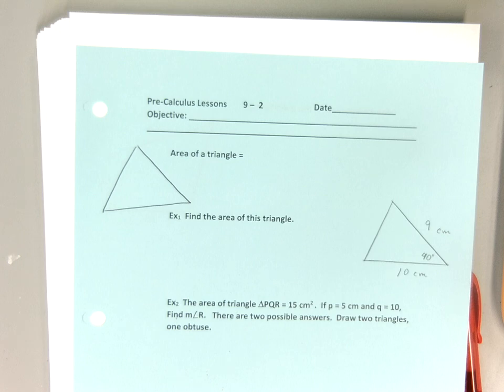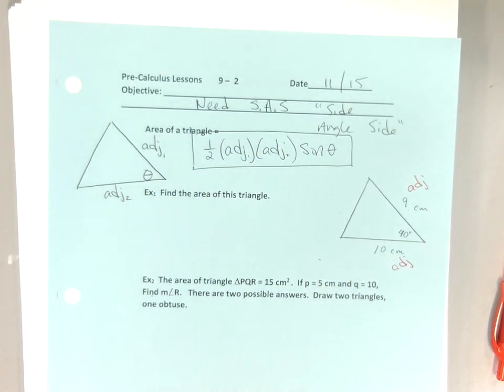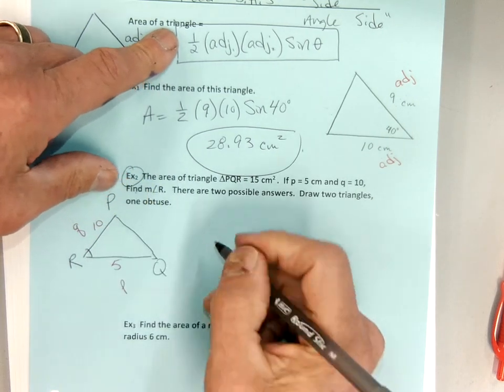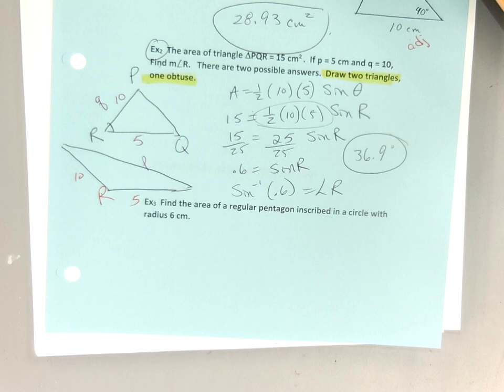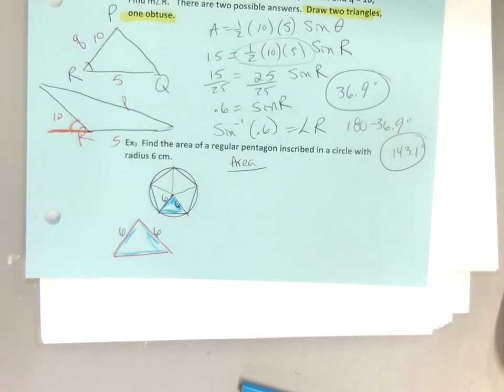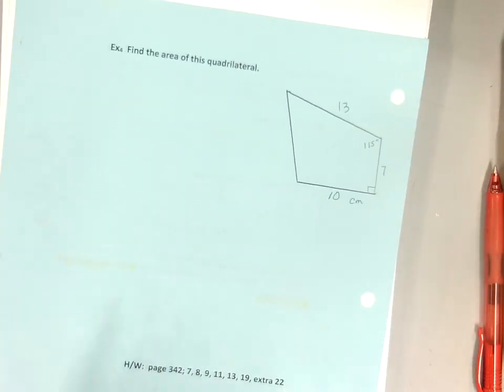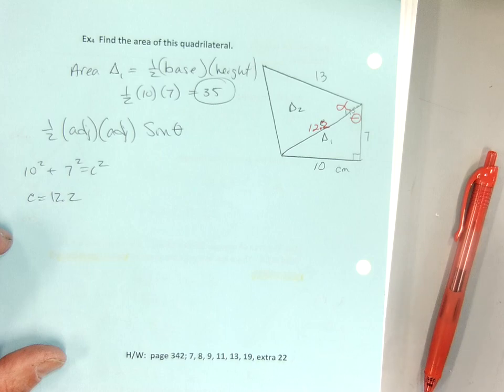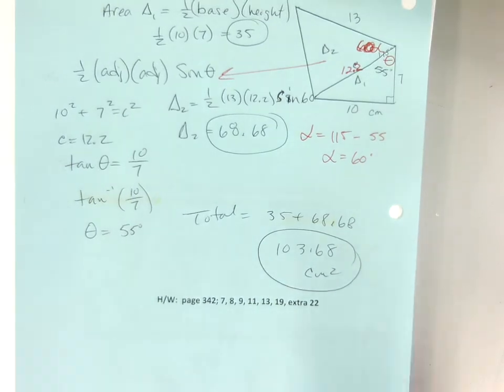Pre 9 2